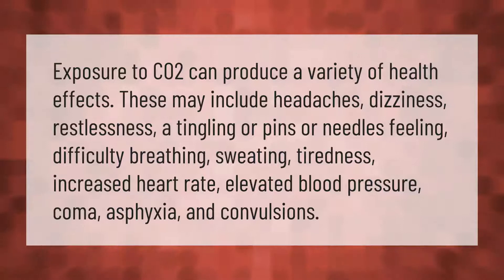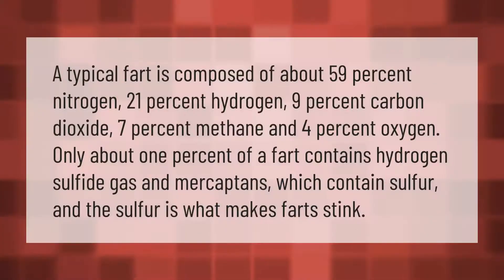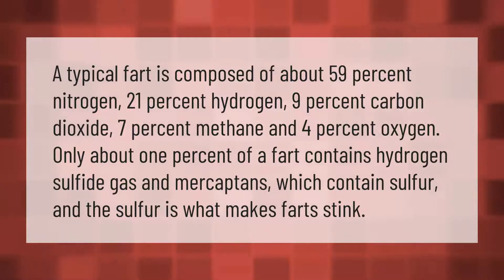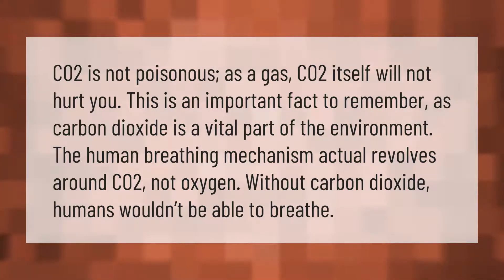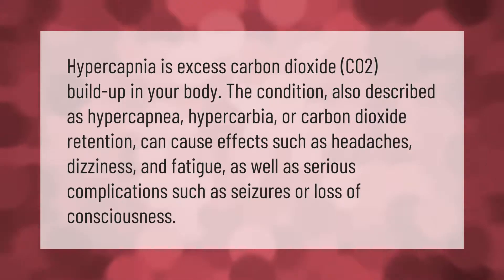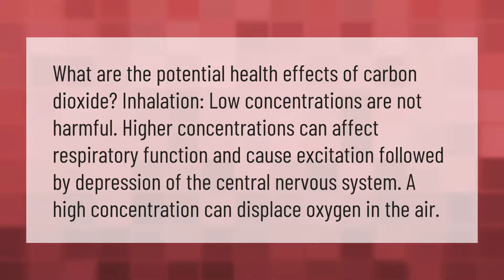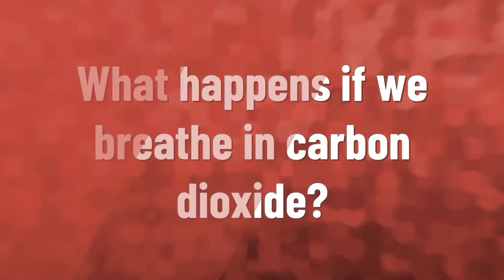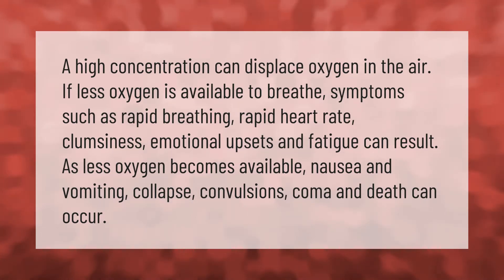Is carbon dioxide harmful to humans?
00:00 - Is carbon dioxide harmful to humans?
00:41 - Is carbon dioxide a fart?
01:15 - Is carbon dioxide good or bad?
01:51 - What happens when your carbon dioxide levels are too high?
02:24 - Why is carbon dioxide bad for us?
02:57 - What happens if we breathe in carbon dioxide?

Laura S. Harris (2021, January 16.) Is carbon dioxide harmful to humans?
    AskAbout.video/articles/Is-carbon-dioxide-harmful-to-humans-211331